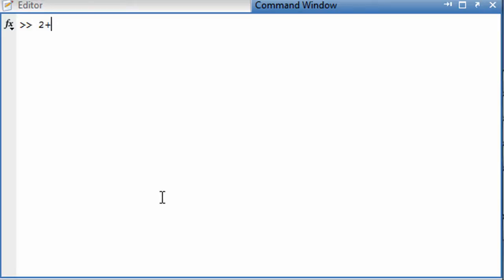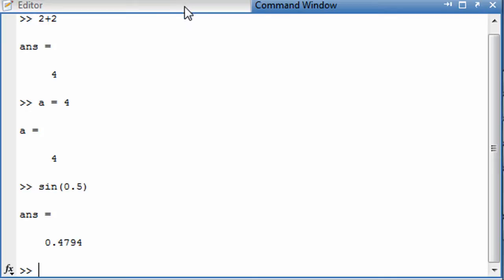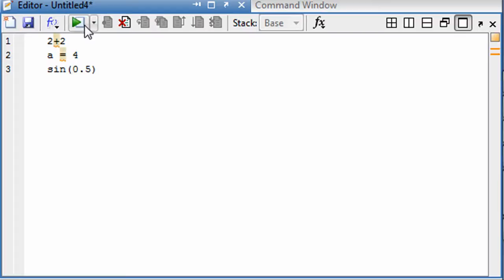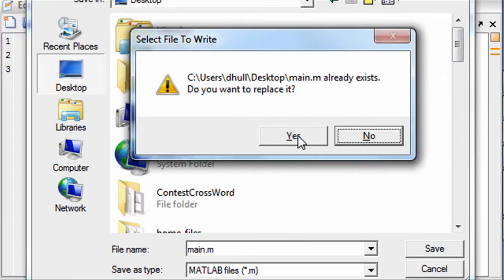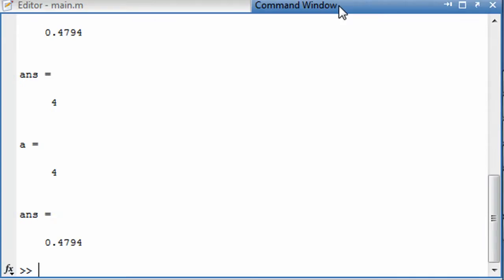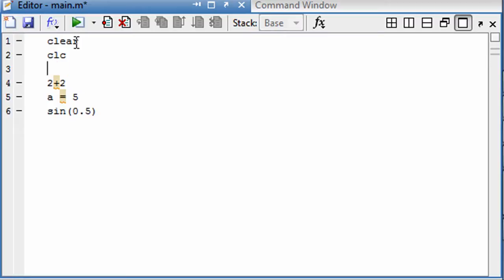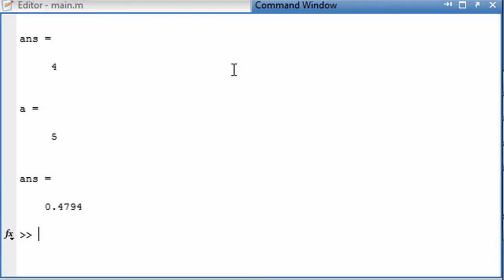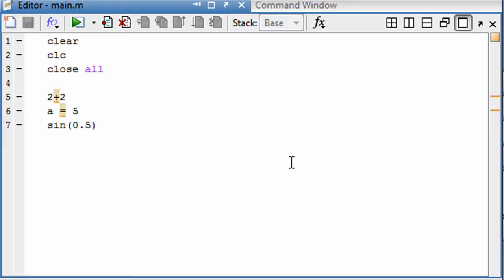MATLAB tutorial: Scripts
This MATLAB tutorial introduces scripts or macros in MATLAB